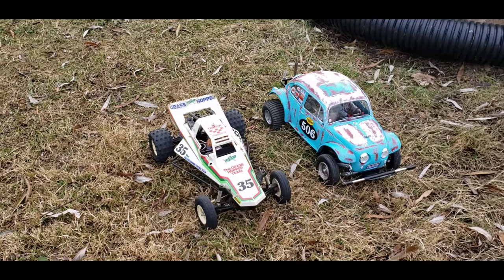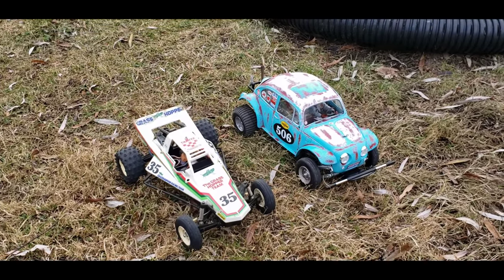Tamiya Sand Scorcher VS Grasshopper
Tamiya Sand Scorcher VS Grasshopper in a 10 lap shootout both classic buggies destined ro face off in the back yard race circuit action filmed with the Insta360 one R  and Bench filmed with the Samsung galaxy s9 and edited with powerdirctor pro